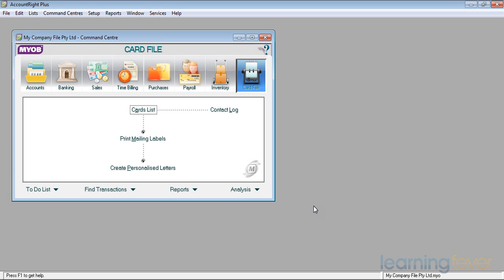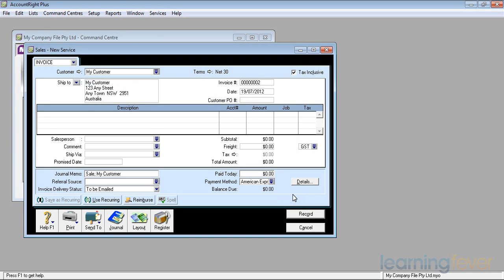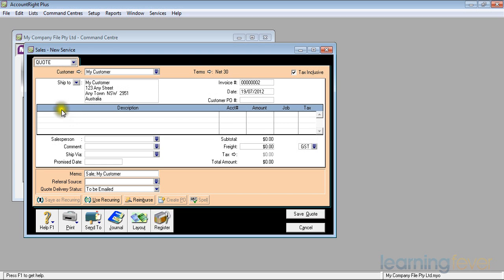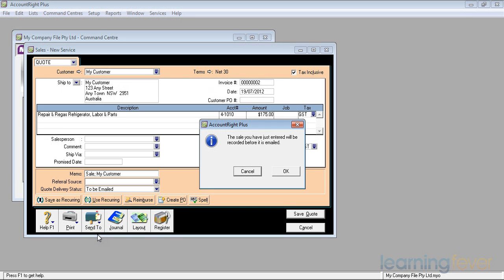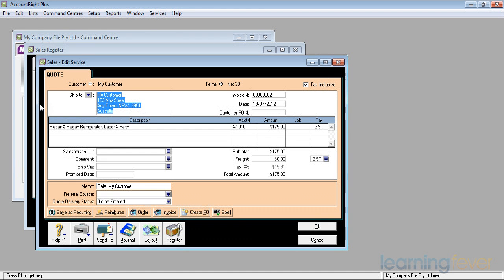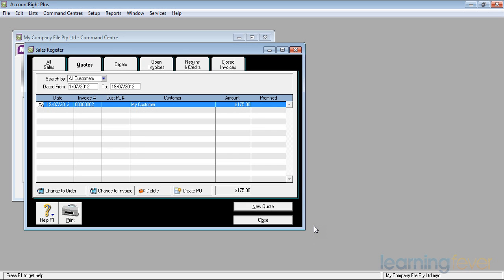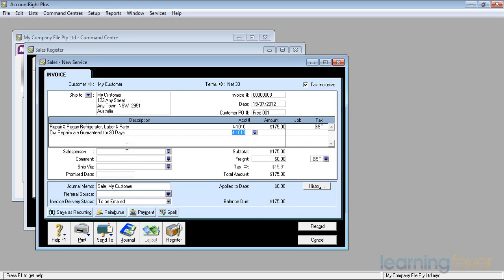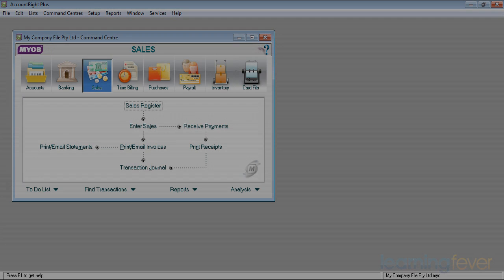Entering Quotes, Orders & Invoices | MYOB Training for Beginners